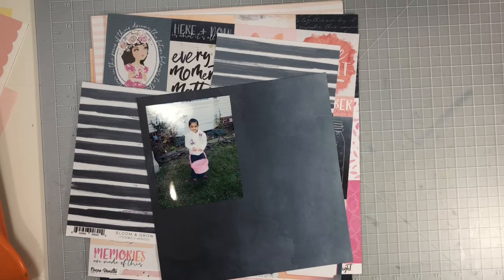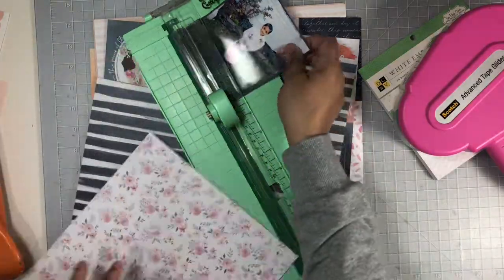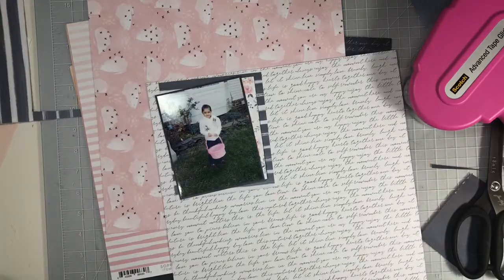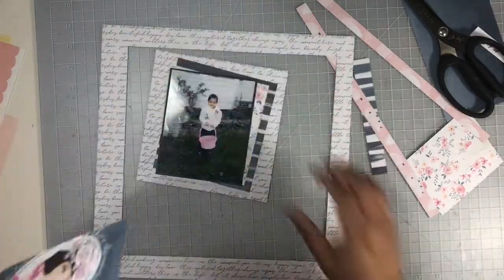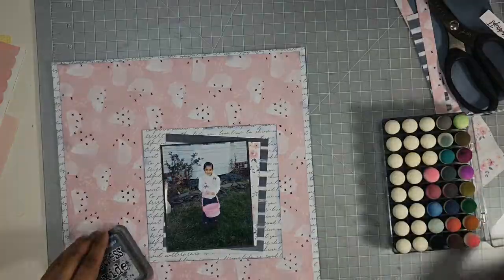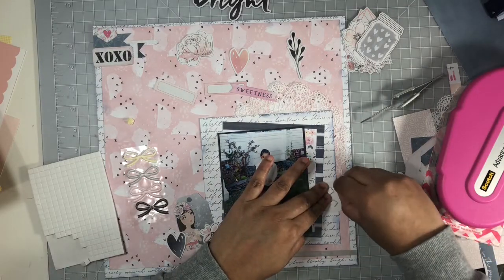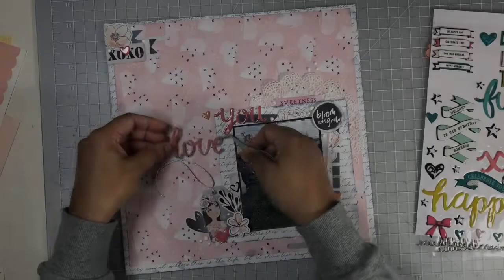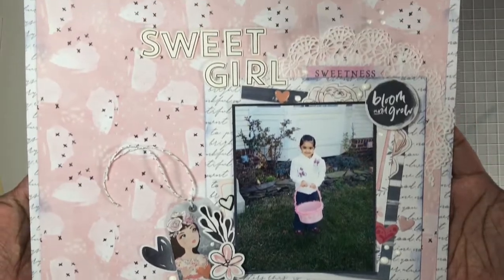12x12 scrapbook girl layout / Cocoa Vanilla Midnight / Scrapbooking tutorial / Spring Fling Hop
Products used :
Fiskars Trimmer